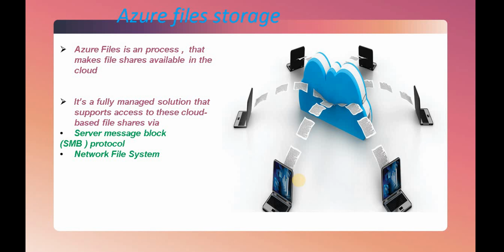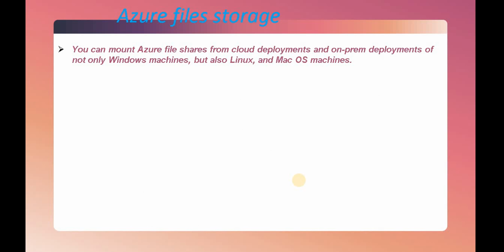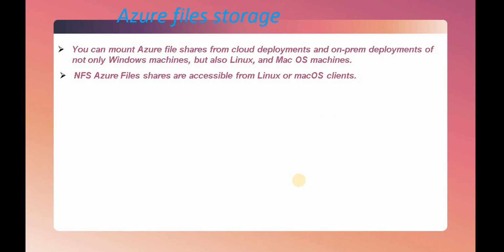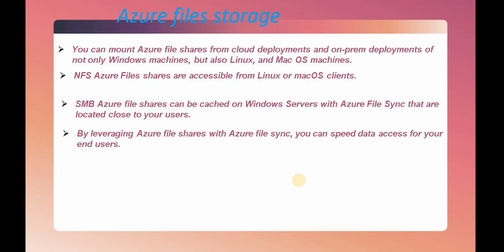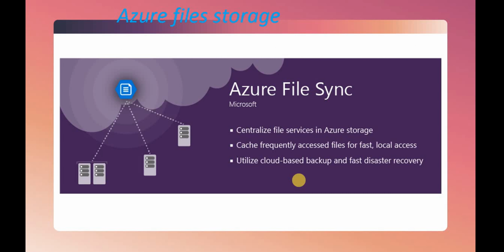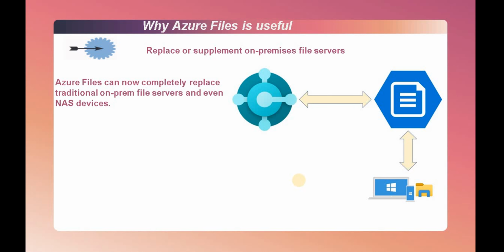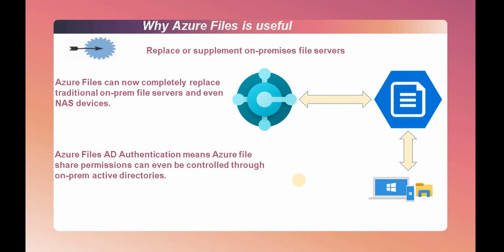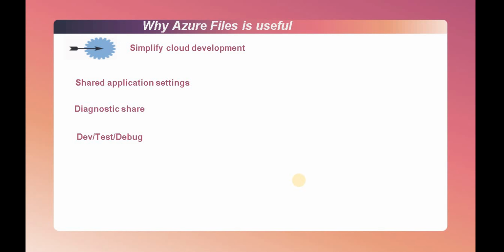Part: 8- Introduction to Microsoft Azure files storage | Microsoft Azure Storage Tutorials